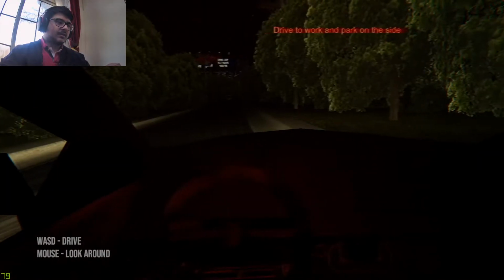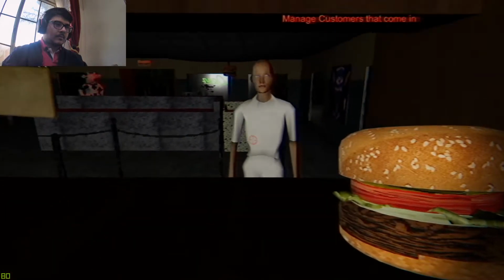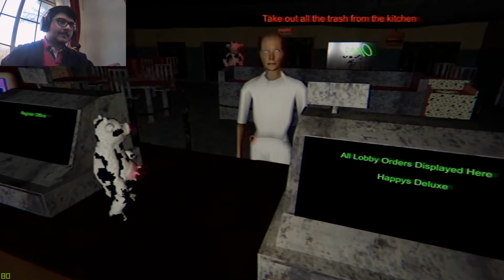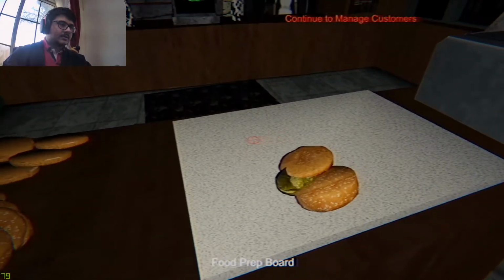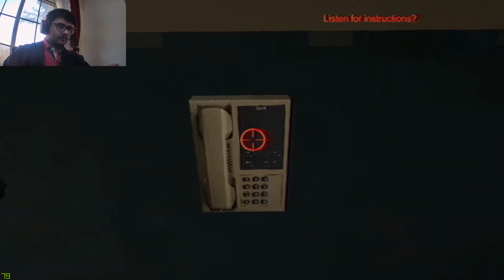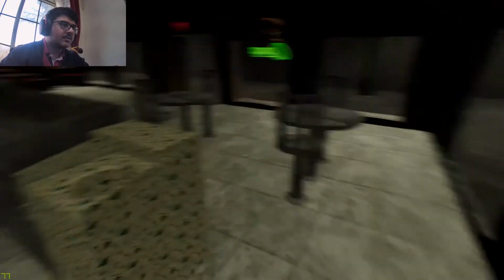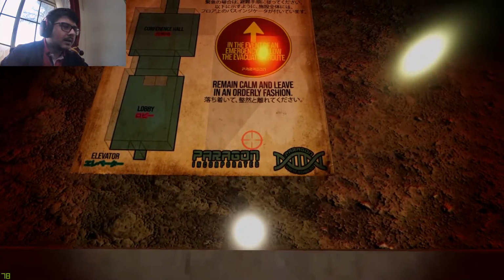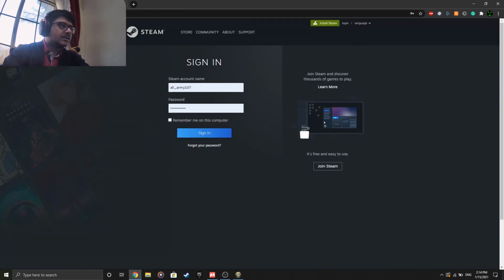Happy Humble Burger Barn Let's Play | Weird Horror Game!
The Game is about selling food to customers at a fast-food restaurant late in the middle of the night, while creepy activities occur at the location...